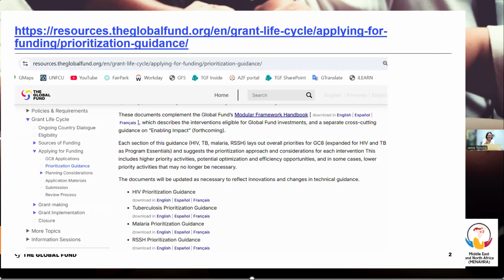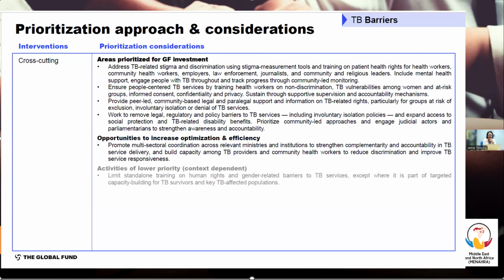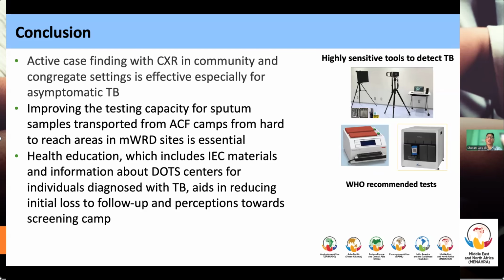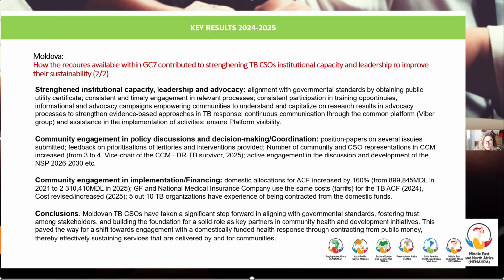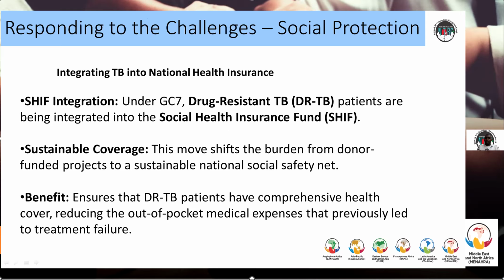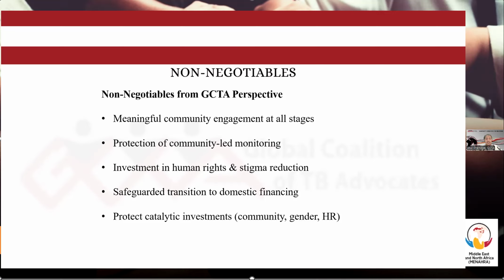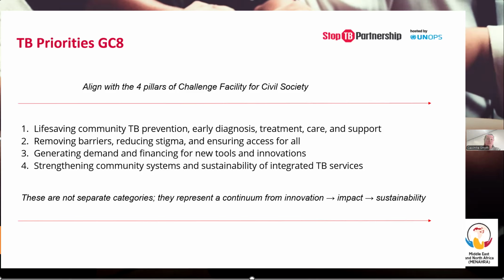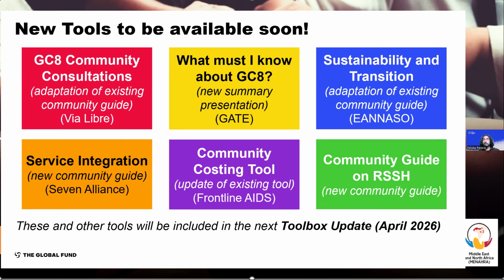WEBINAR 22 April 2026: Unpacking GC8 TB guidance – From A Community’s Lens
22 April 2026 six Regional Learning Hubs, supported by the Community Engagement Strategic Initiative (CE SI) jointly convened a webinar to unpack Global Fund GC8 guidance for TB from communities’ perspective, with the aim to translate global guidance into accessible information and to support communities to engage strategically and confidently in GC8 processes.

Webinar objectives
- Increase awareness and understanding of the GC8 modular framework and prioritization guidance for TB, including program essentials and key shifts.
- Provide guidance on new health products and innovations for GC8 such as accelerating the introduction, scale-up of health products and unlocking budget efficiencies.
- Raise awareness on key opportunities in GC8 in reducing equity, human rights and gender-related Barriers to TB services.
- Strengthen the capacity of CSOs, CBOs, and communities to engage in GC8 funding request development, including prioritization of key interventions.